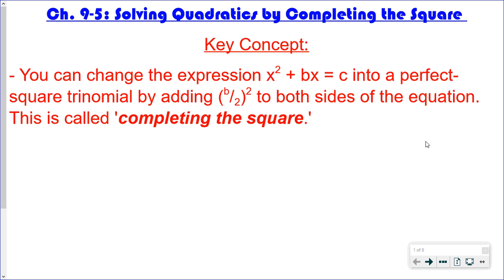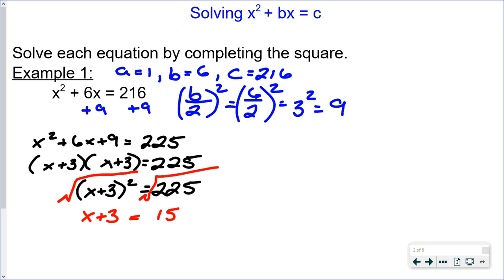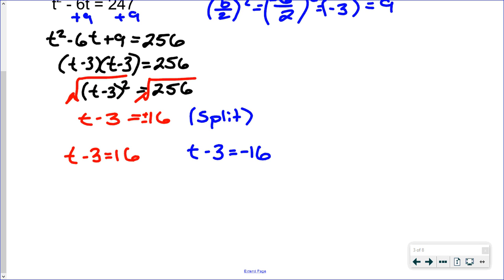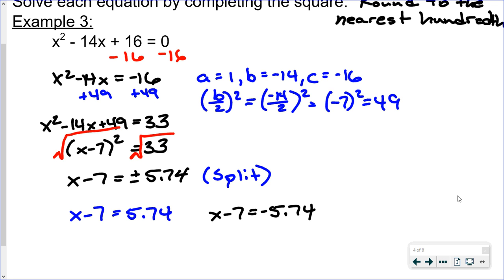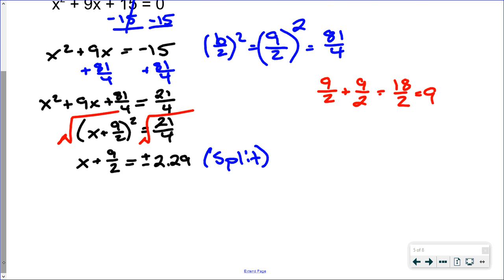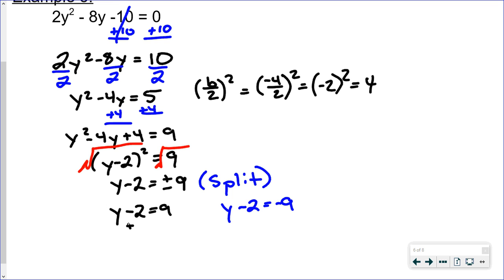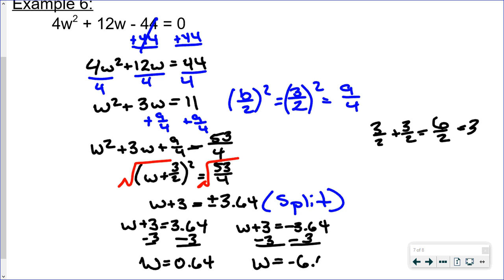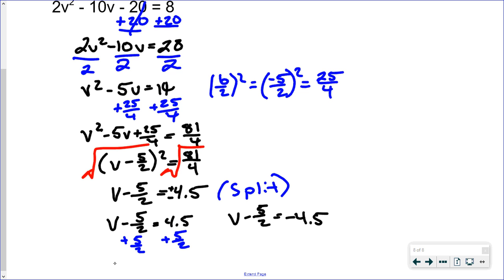Solving Quadratic Equations By Completing the Square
This video shows how to solve a quadratic equation by completing the square.